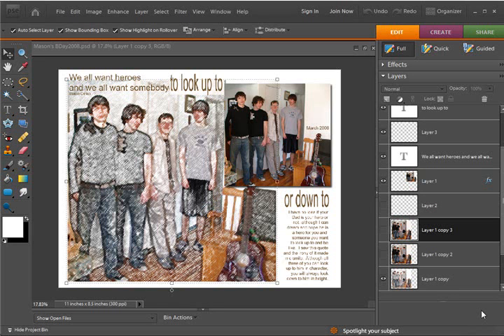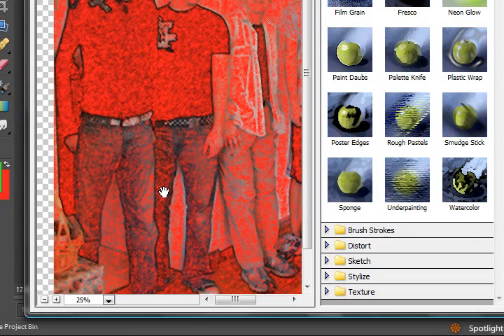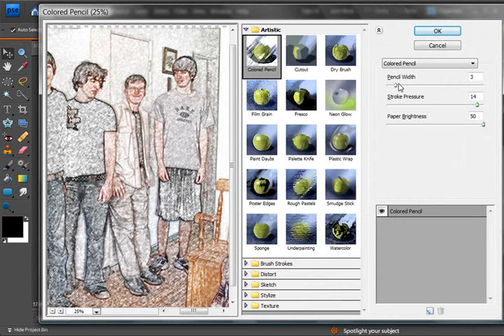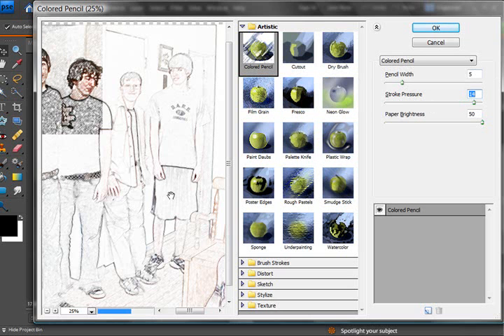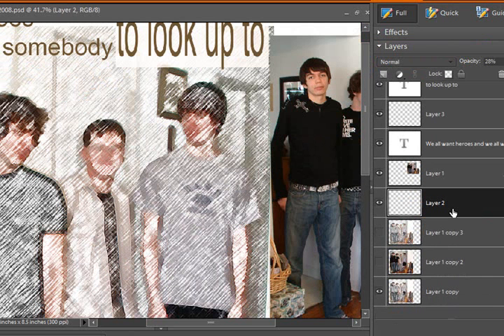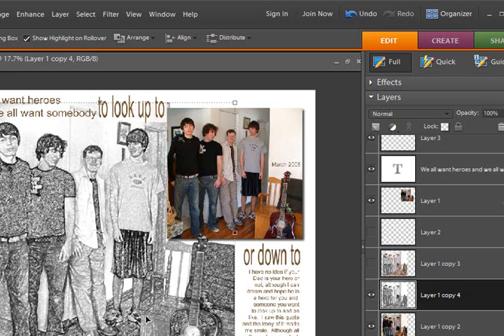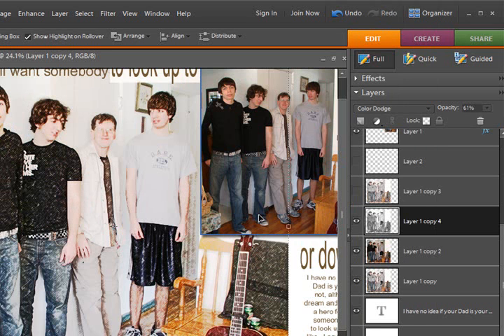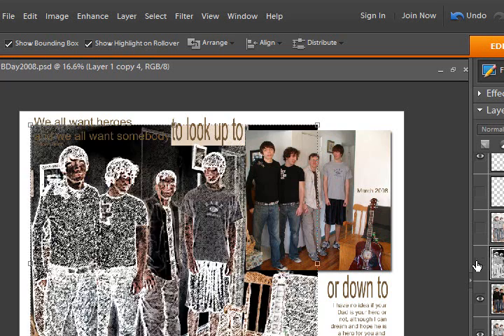Filter Tutorial - Colored Pencil